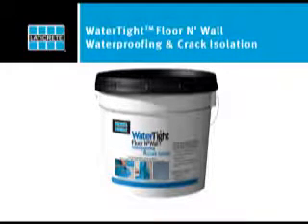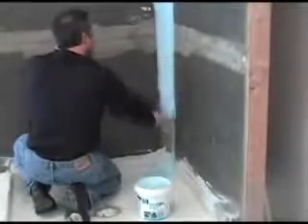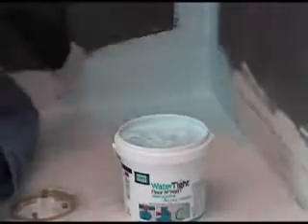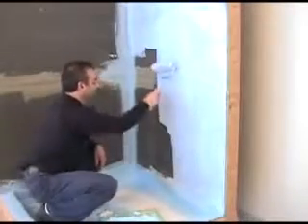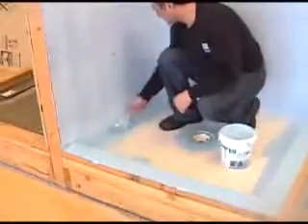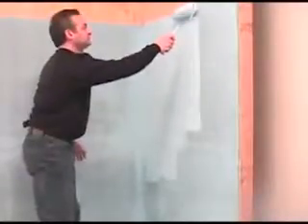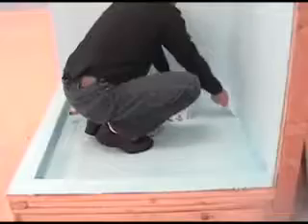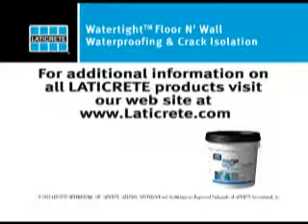WaterTight™ Floor N Wall Waterproofing & Crack Isolation